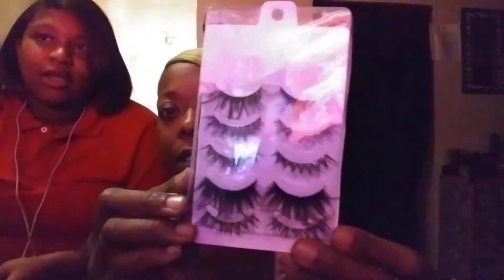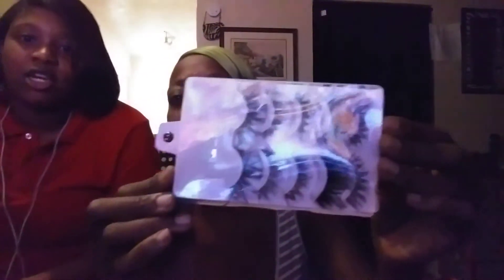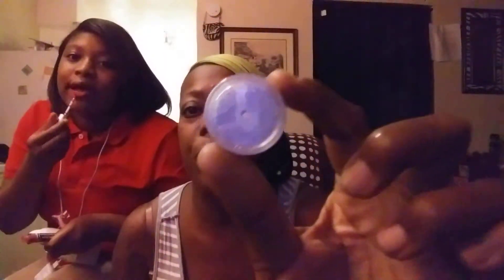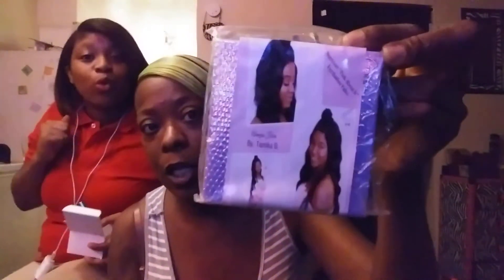Amazing faces unboxing